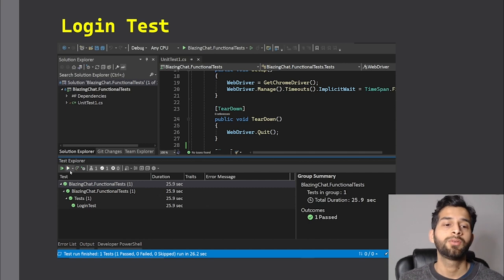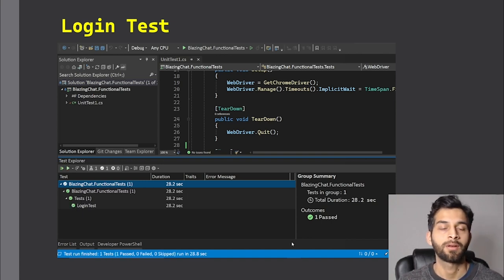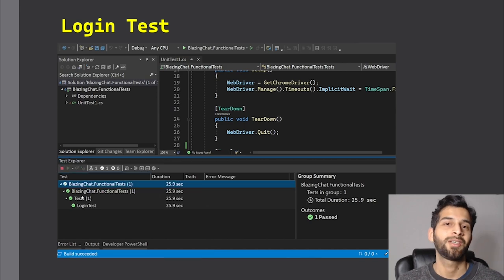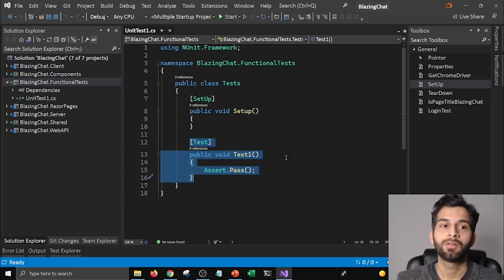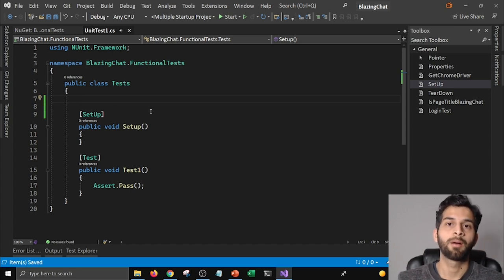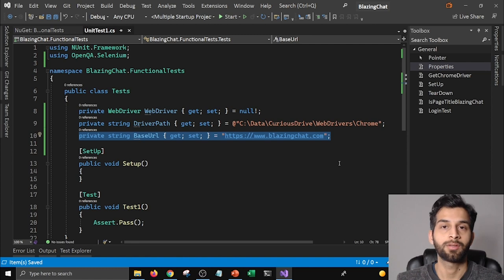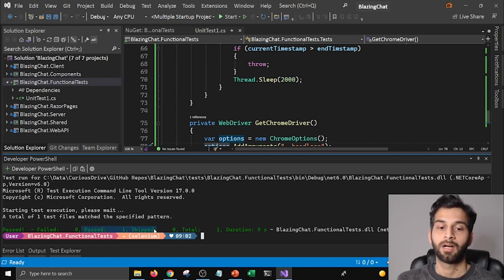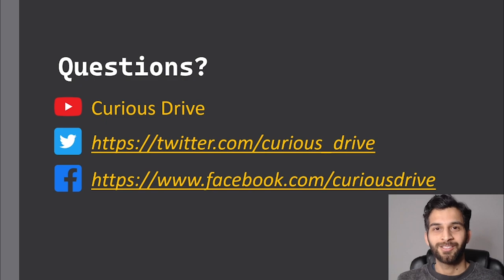Getting Started with Selenium - C# Example - New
Hey Programmers,
In this video, I am showing how you can get started with Selenium for your C# web project. Selenium is a suite of tools for automating web browsers.